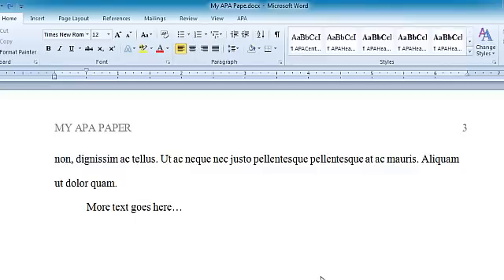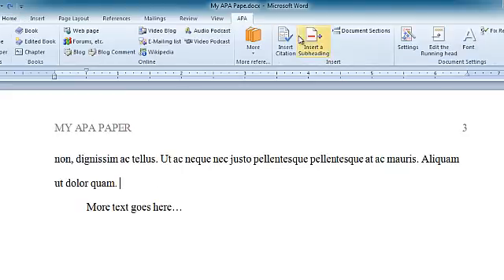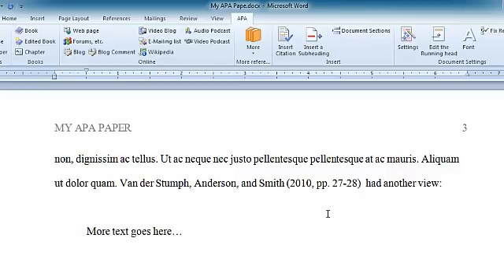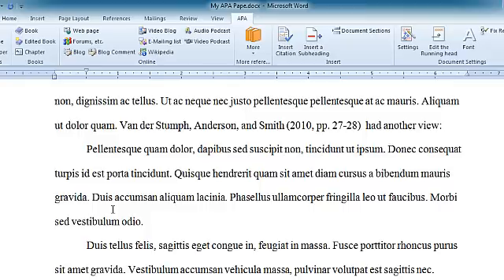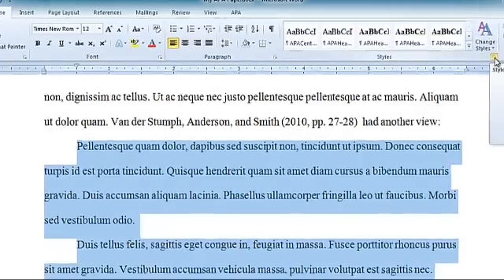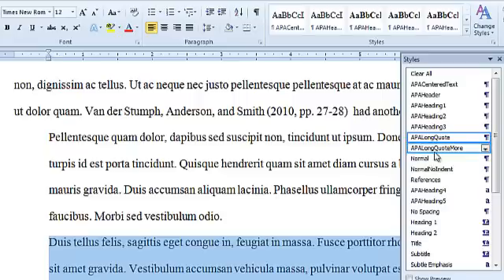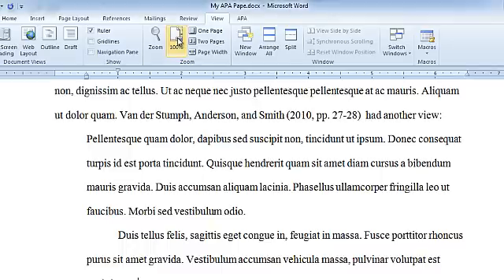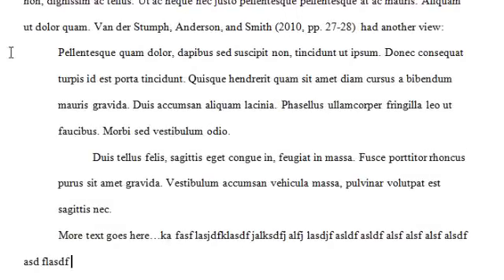APA Tutorial: formatting long quotes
Format APA style long quotes using Reference Point Software and Word 2010